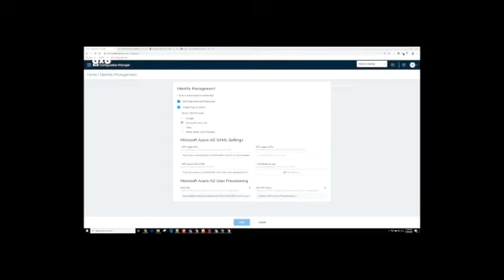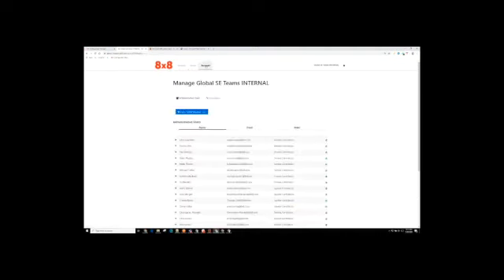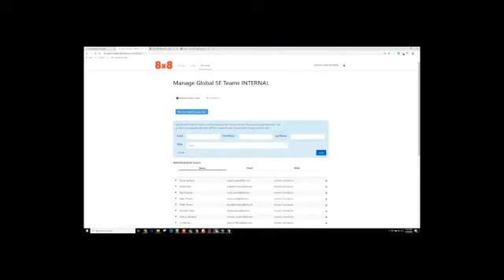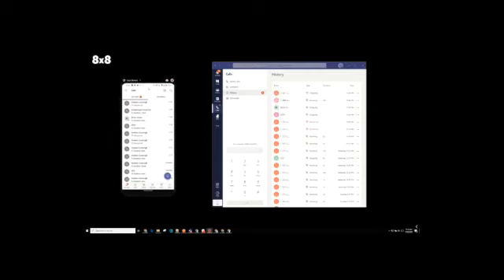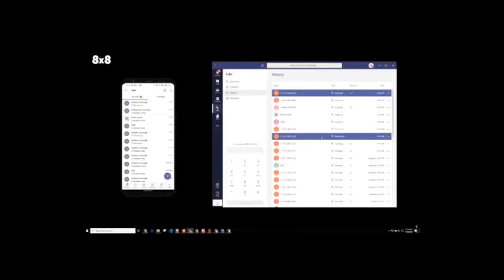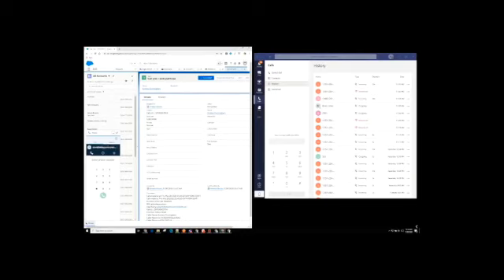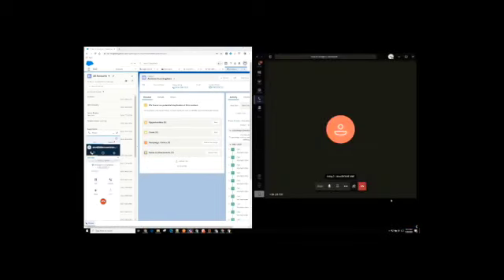8x8 + Teams User Demo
With 8×8 from Midland Comms, there is no need to look for a separate contact centre solution. We’ve got one and it works with Teams. Contact centre agents can make and receive calls within Teams while leveraging all of 8×8’s Contact Centre capabilities including omni-channel interactions, workforce engagement management and robust analytics.

Share context information between Contact Centre and Teams through call screen synchronisation and view your Contact Centre call history in Teams.

Watch how 8×8’s native Contact Centre solution integrates with Voice for Microsoft Teams